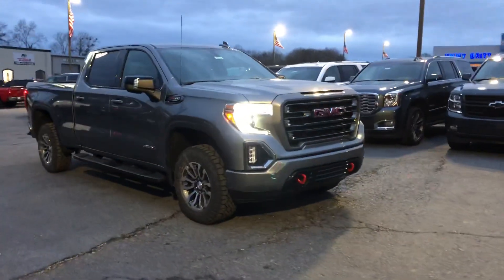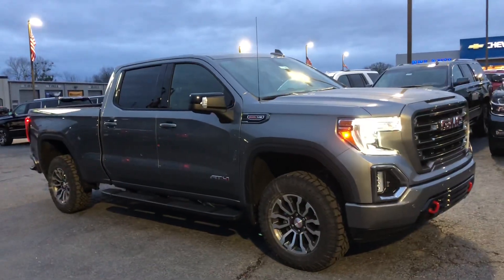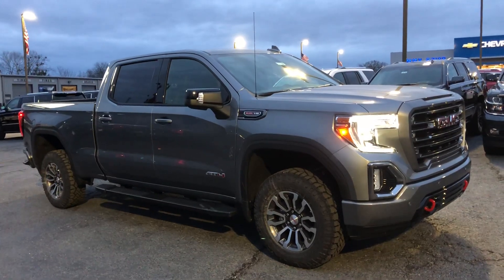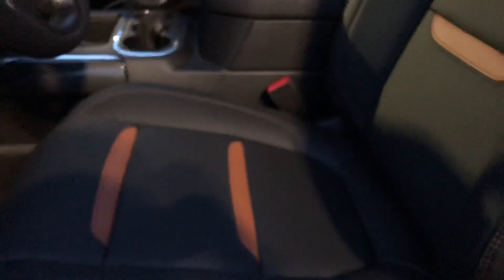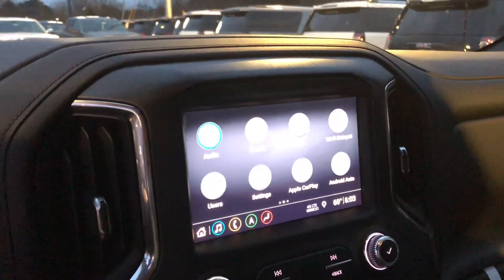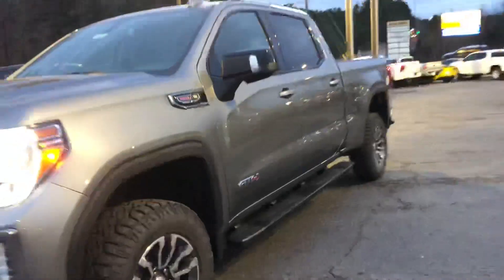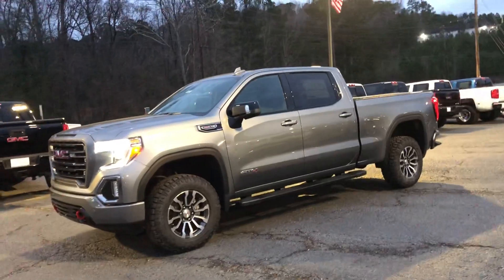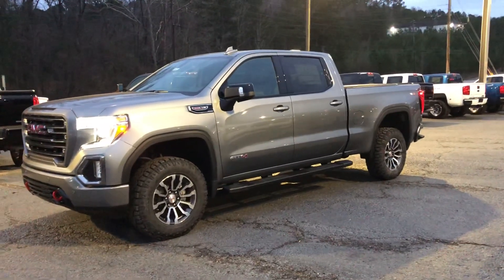Sean it don’t get much better than this see Jonathan